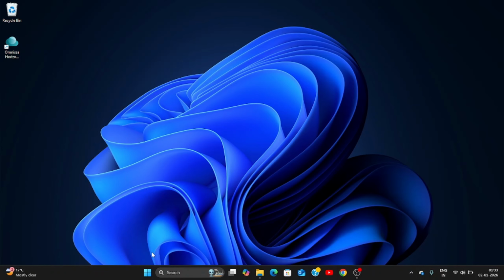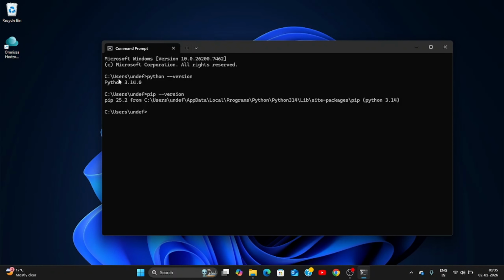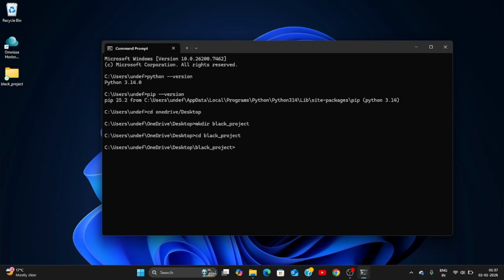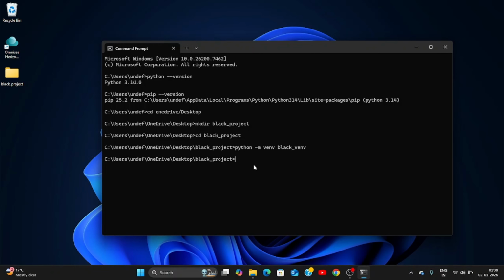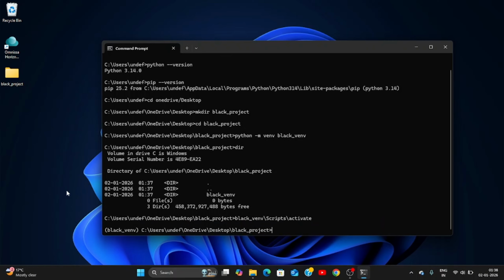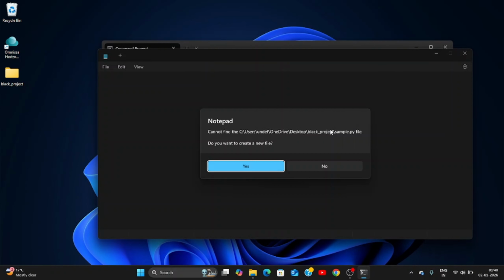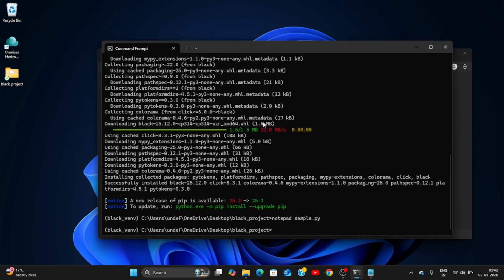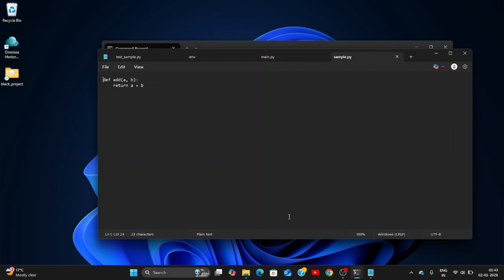How to install BLACK in Python 3.14 on Windows 11 in 2026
In this video of Joey'sTECH, I will show you how to install the black library in Python  on Windows 11.
Black module of python is used to format python code. It is used to maintain consistent coding style across projects.

In this video, I will also show you how to use black to format a python code file.
To keep the installation clean you will learn how to create a python project folder first, then you will learn how to create a virtual environment in Python on Windows 11, activate it and then finally you'll learn how to install black using pip.